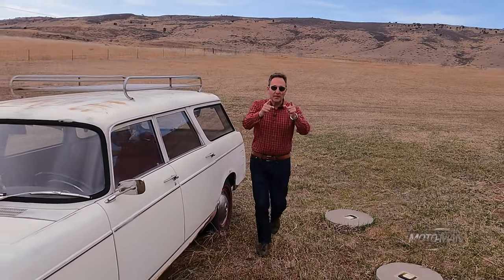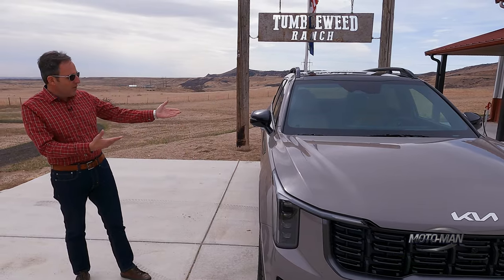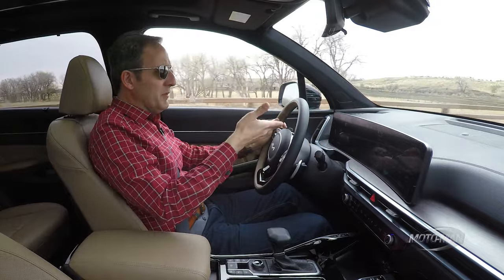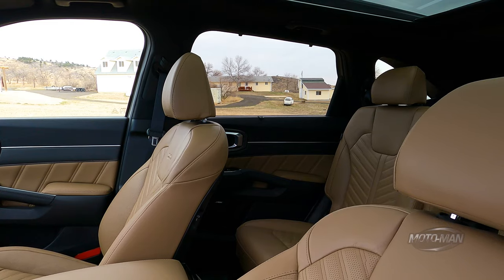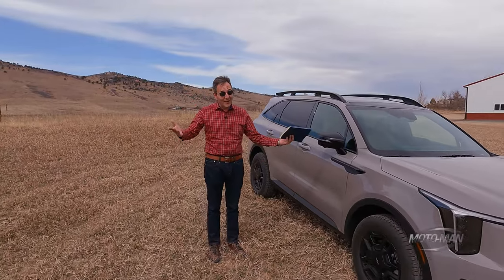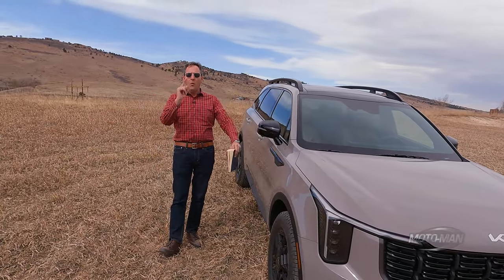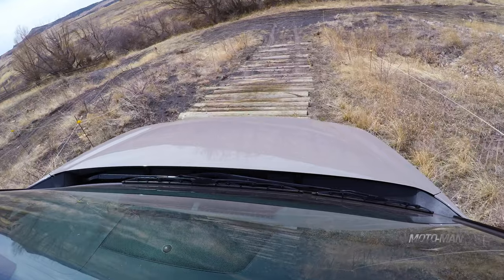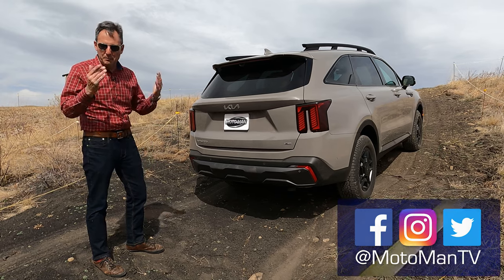I took a $50,000 mall cruiser off road!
MotoMan takes the heavily updated for 2024 Kia Sorento X-Pro off road at TFL's Tumbleweed Ranch in Colorado after demonstrating the 2.5 Turbo Sorento SX on road from both the front and back seats only to learn that while the Kia Sorento ain’t a rock crawler it has some unexpected street cred . . .

- or -